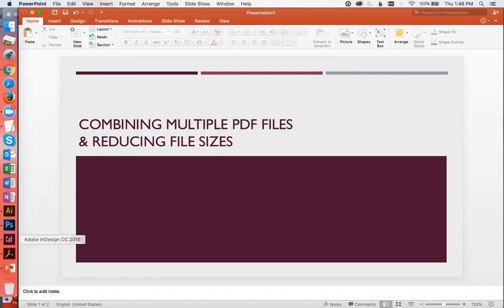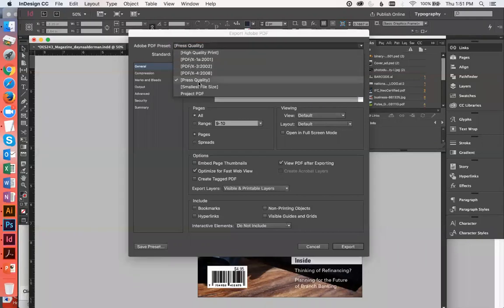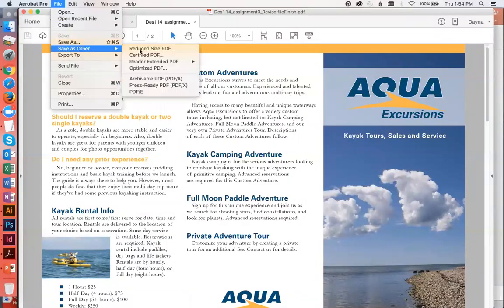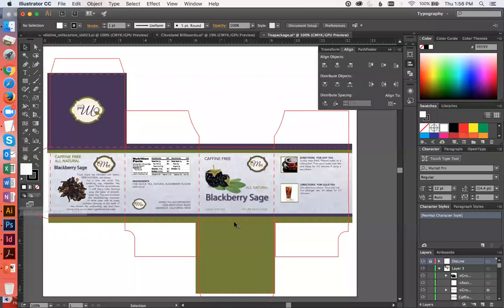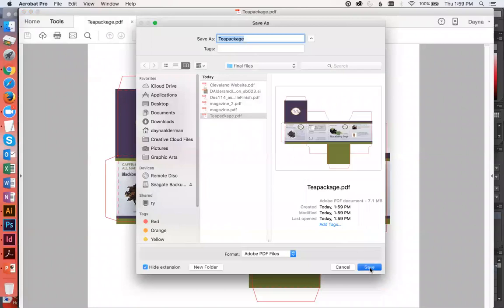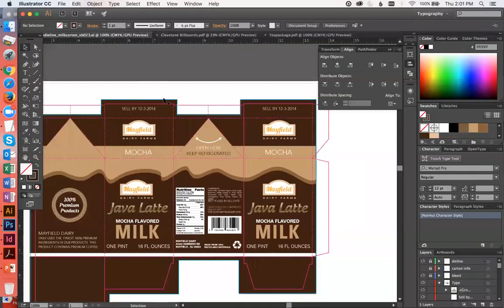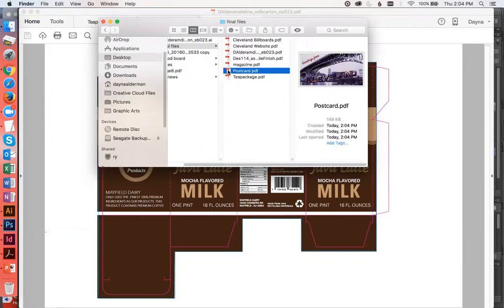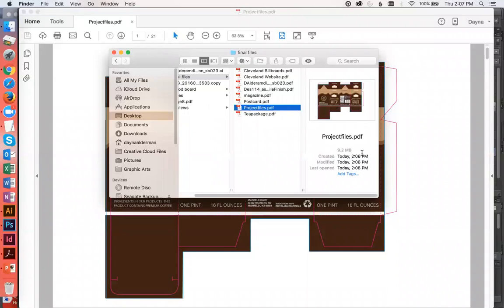Combining multiple files & Reducing File Sizes